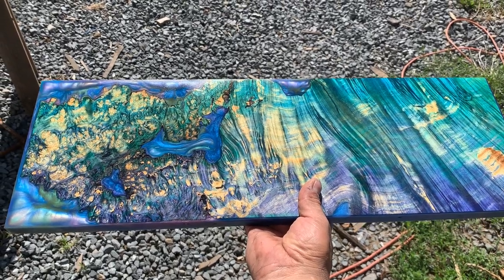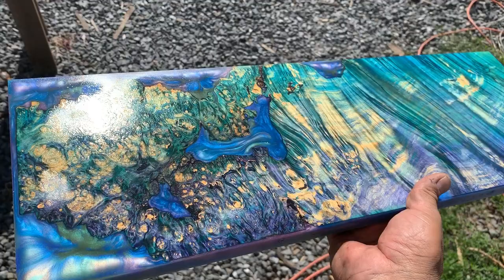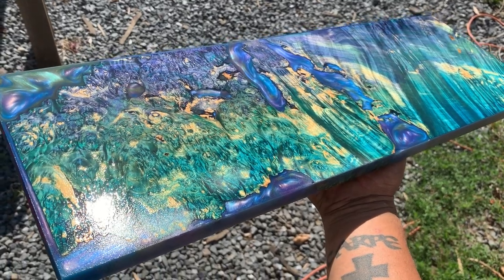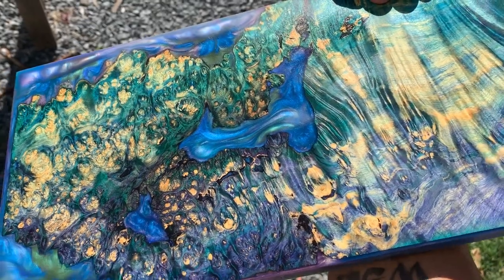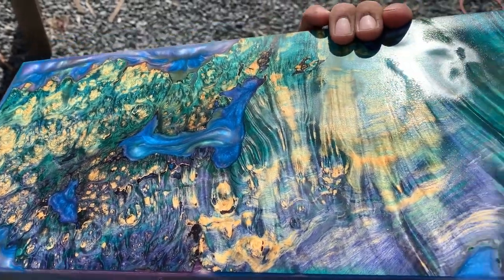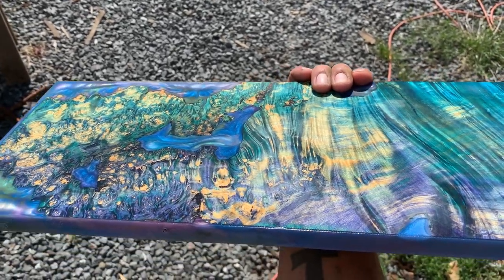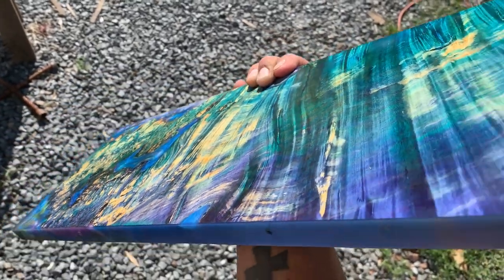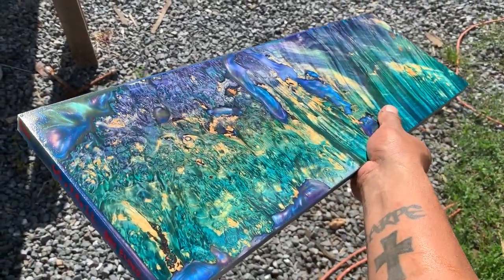Crazy Burl - Custom Guitar Build - 281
This is a vacuum dyed and pressure casted guitar billet that can be purchased at californiawoods.com